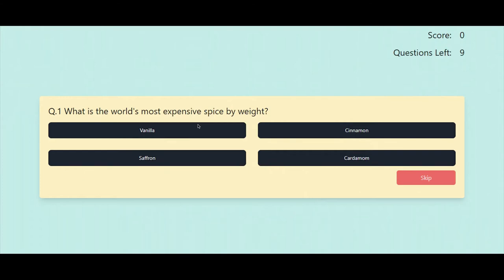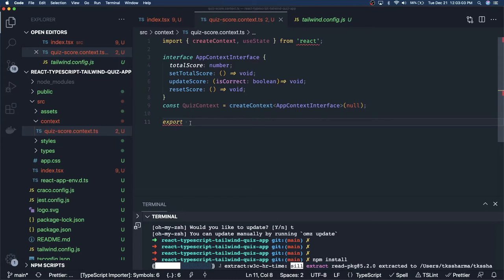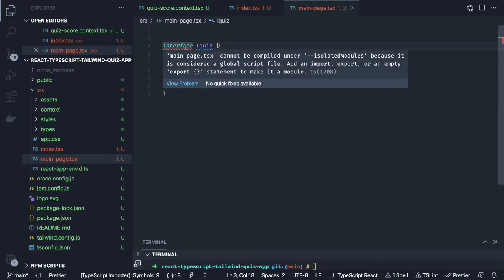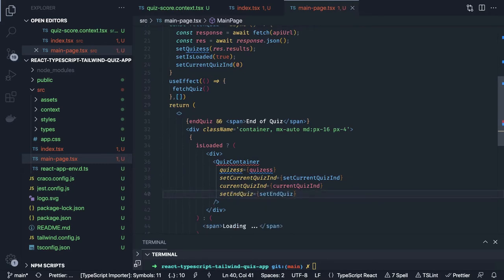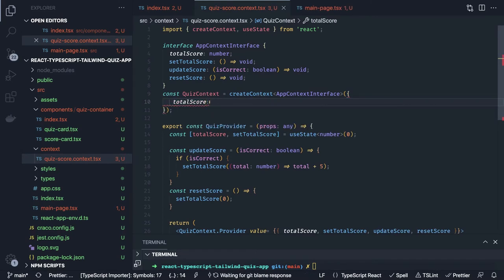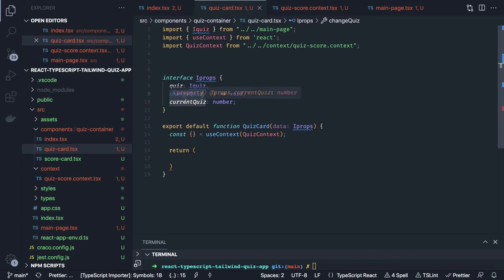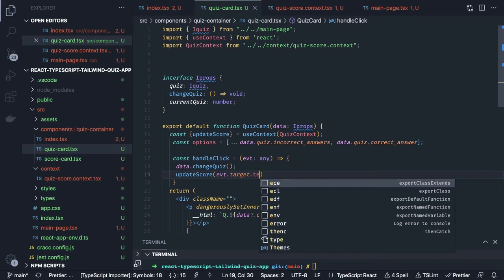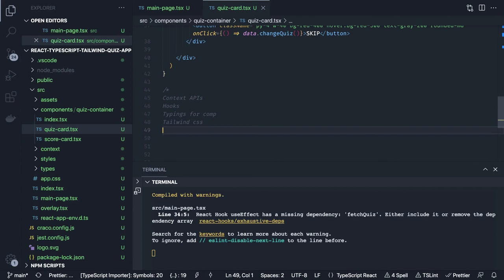React Tailwind Typescript Quiz App #05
React Typescript Apps with Tailwind and Jest Tests

In this playlist, we are going to build react typescript apps with a tailwind and will add tests using Jest and react testing library
I am developing a lot of small apps using typescript, tailwind, and React JS
In these applications, we are using tailwind utilities and typescript to build nice and clean apps

00:00:00 quiz app components
00:05:00 quiz provider react context
00:20:00 landing page for questions
00:25:00  building quiz container
00:38:00 quiz card and scorecard components
00:52:00 fixing layout using tailwind CSS

- full stack clone apps
- shopping cart app with typescript and tailwind
- Netflix clone app with typescript and tailwind
- shopping cart with tailwind UI  and typescript
- Food app with Tailwind UI  and typescript
- Quiz App with tailwind UI and  typescript
- Instagram app with Tailwind UI  and typescript
- Message board app with tailwind and typescript